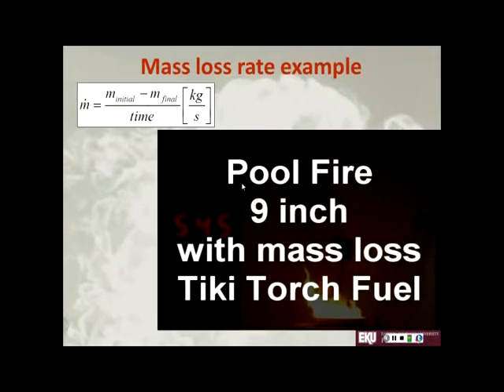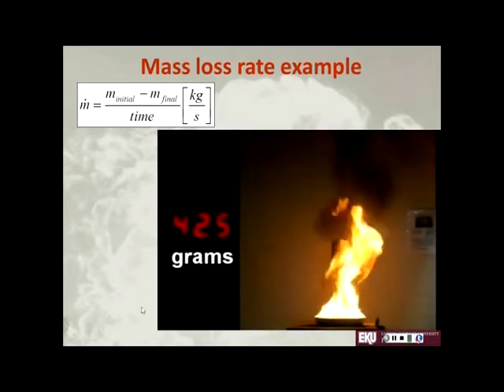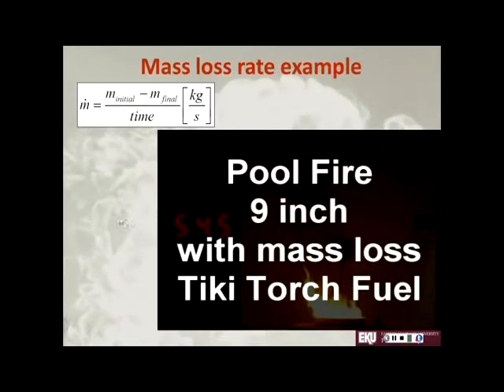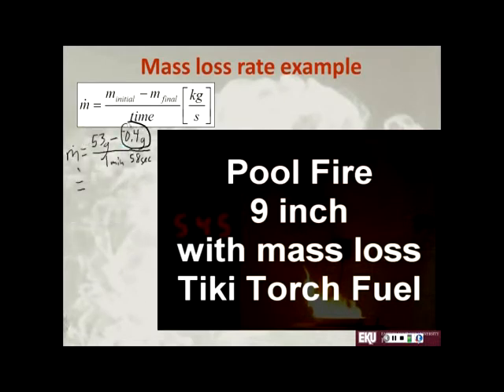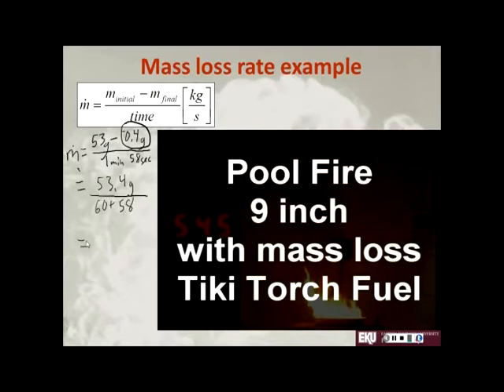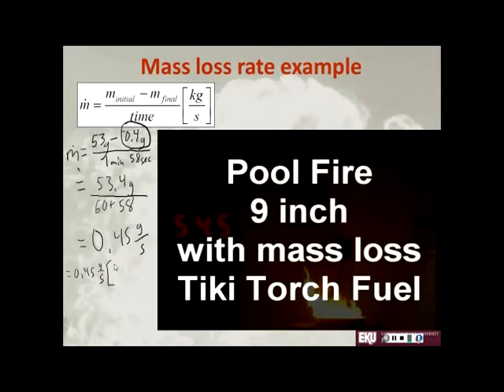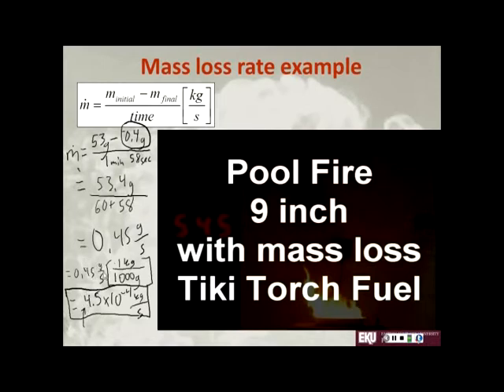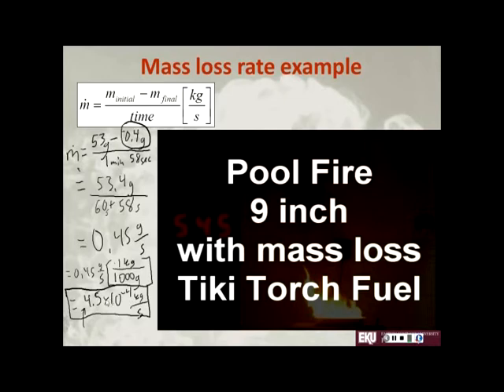Calculatin fire mass loss rate example